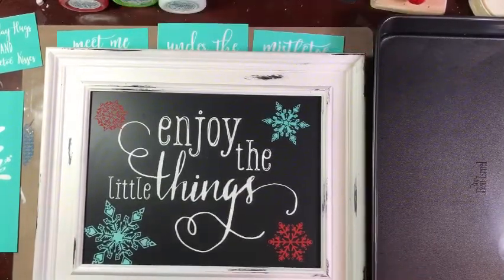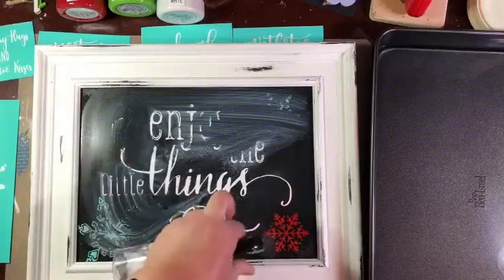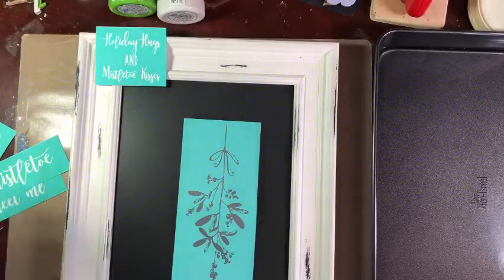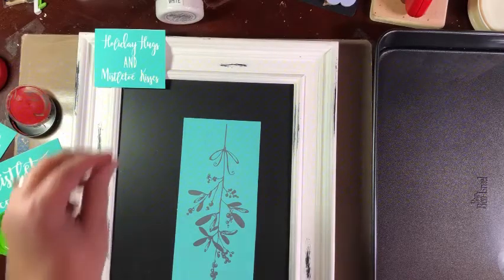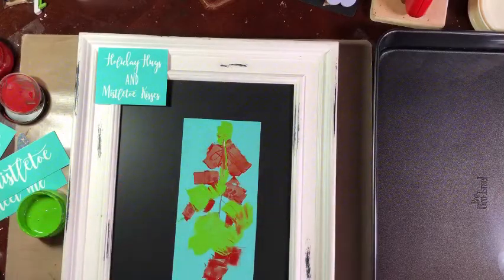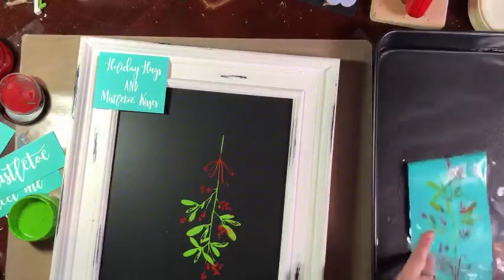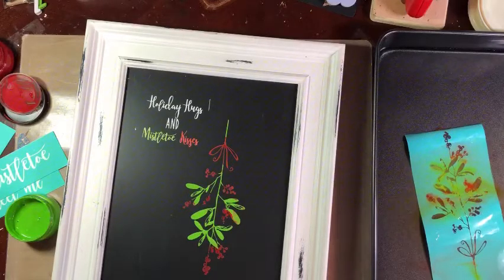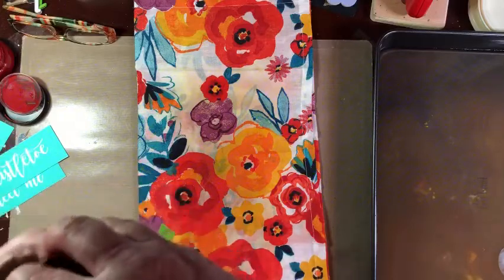Mistletoe Chalk Couture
I will remove the first design, add a new one and clean up the transfers.